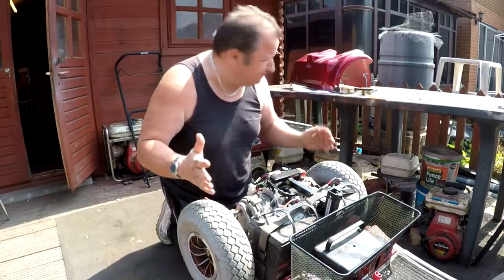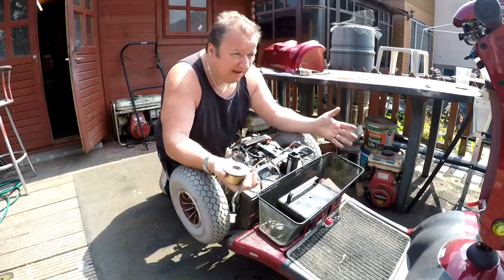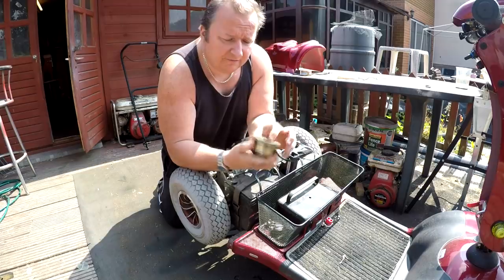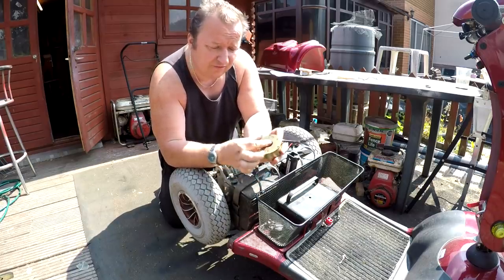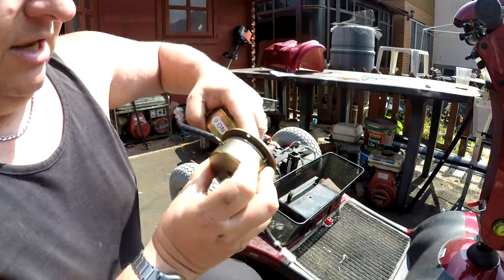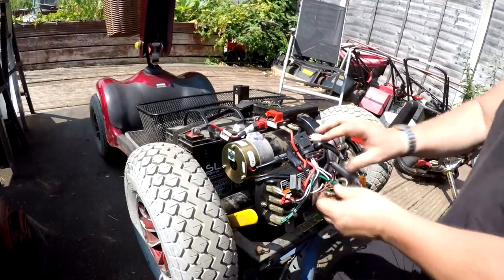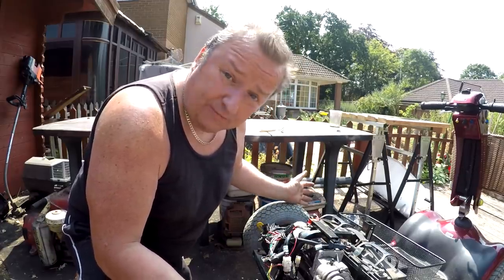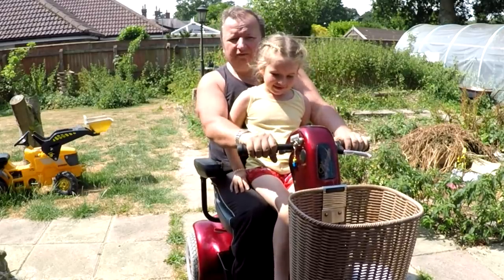Part 2 Mobility Scooter Won't Work Motor Brake Problem | Shoprider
Part 2 Mobility Scooter Won't Work Motor Brake Problem | Shoprider. In this video we fit the new electro mechanical Motor Brake and see if it works.

Retrorestore
MMXVIII